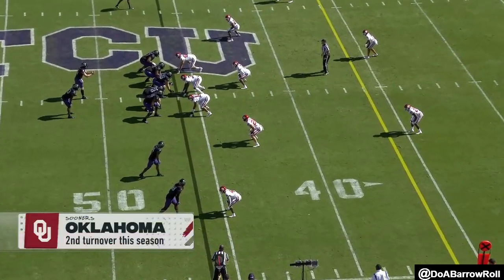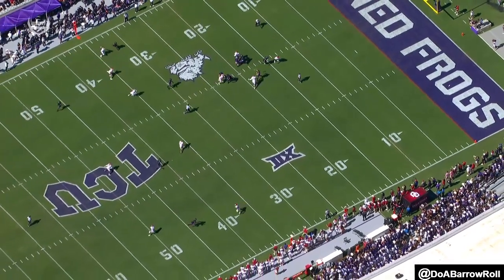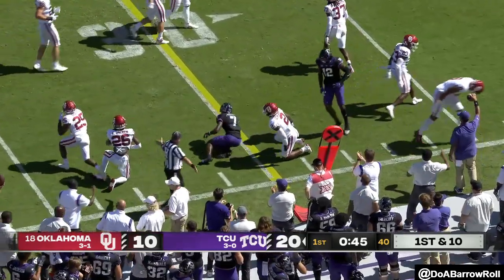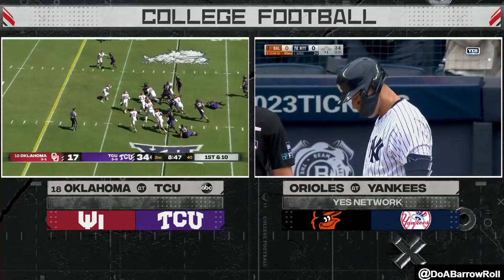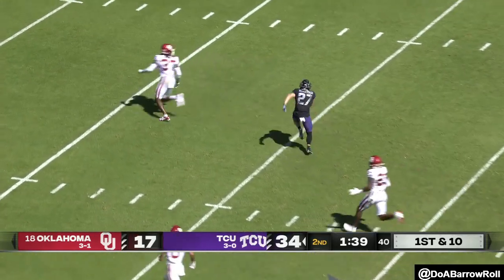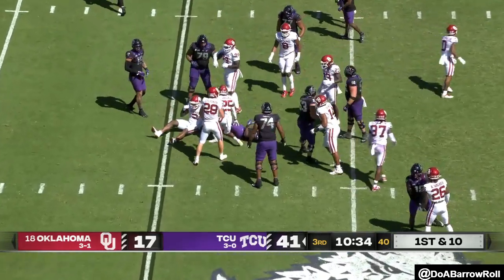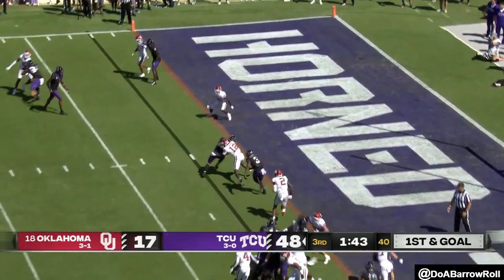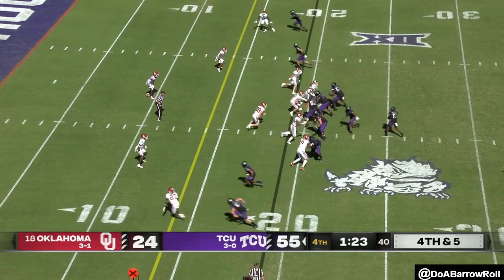TCU OL/Offense vs Oklahoma Defense (2022)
Brandon Coleman LT # 77
Steve Avila LG # 79
Alan Ali OC # 56
John Lanz RG # 53
Andrew Coker RT # 74
Max Duggan QB # 15
Kendre Miller RB # 33
Quentin Johnston WR # 1
Jalen Redmond DL # 31
David Ugwoegbu LB # 2